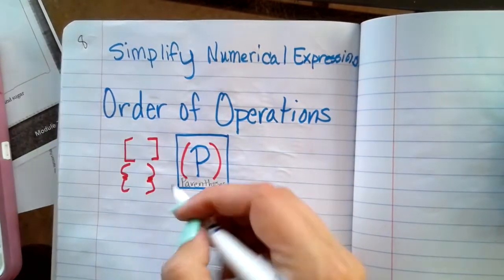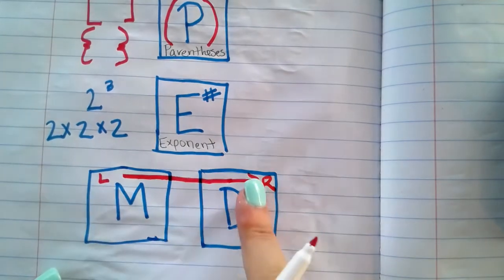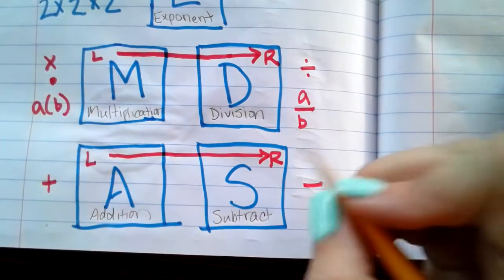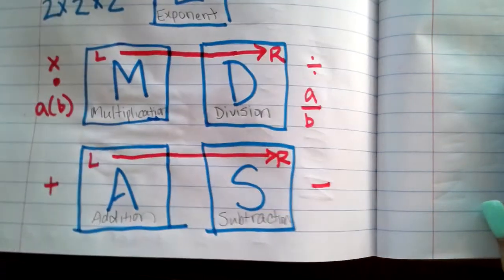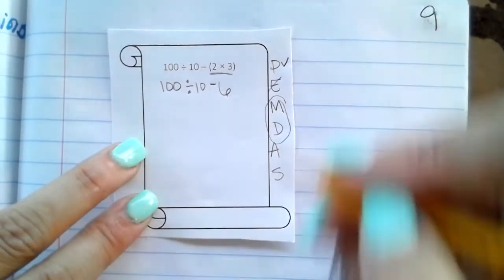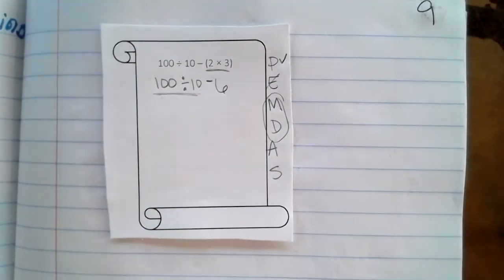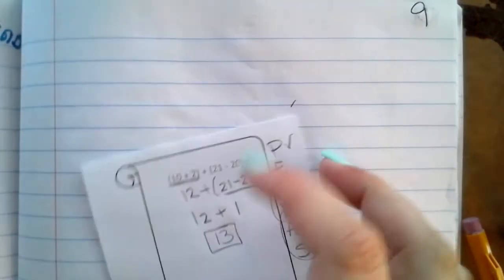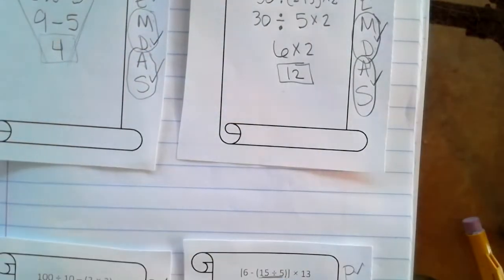Simplify Numerical Expressions Tuesday Sept 26th